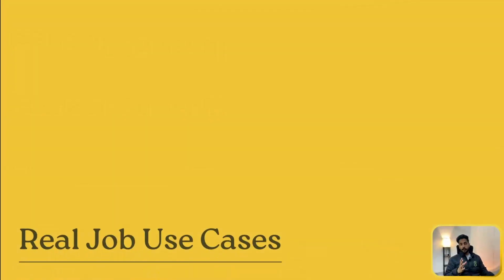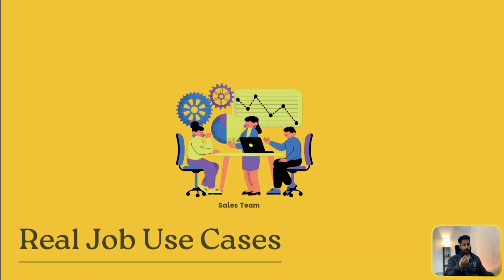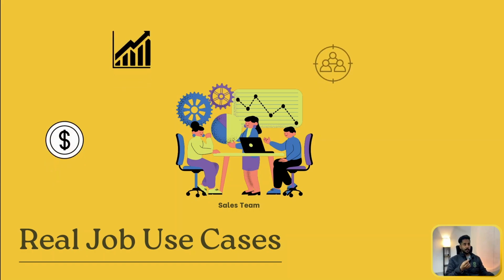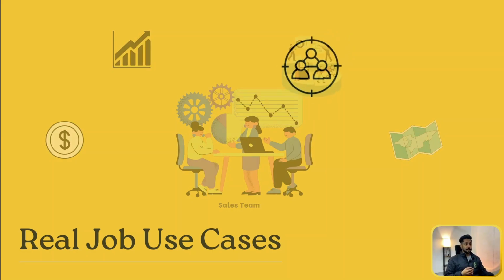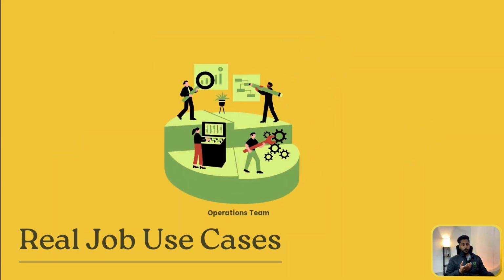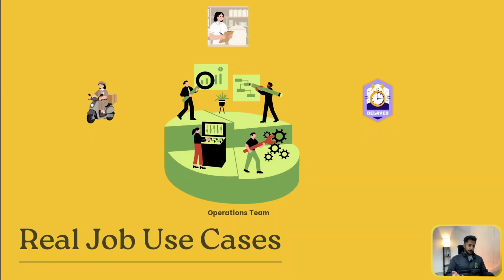What is Power BI Really Used for in Real Jobs? | Beginner Explanation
What is Power BI actually used for in real jobs?

In this video, I explain how companies use Power BI in practical, real-world scenarios — without technical jargon.

If you're a beginner and feel confused about:
• where to start with Power BI
• what skills really matter
• how Power BI is used in companies

this video will give you clarity before moving forward.

This channel focuses on:
• Power BI Desktop (hands-on learning)
• Data modeling and DAX fundamentals
• Power Query for real-world data cleaning
• Power Automate concepts for reporting workflows
• Building portfolio-ready dashboards

I’m building a complete beginner-friendly learning path step by step — everything starts here on YouTube.